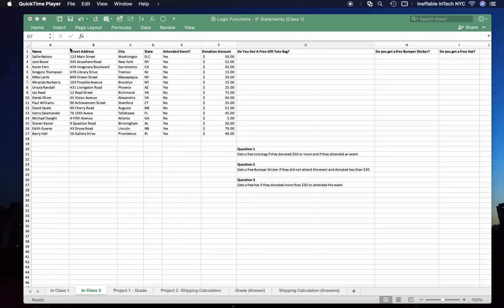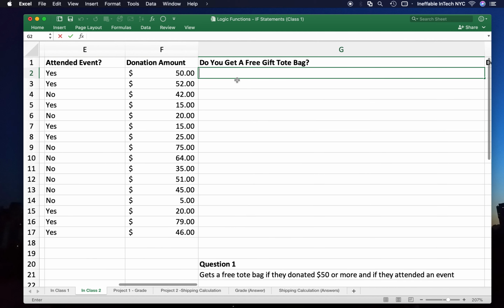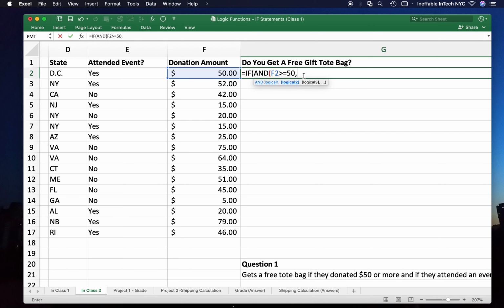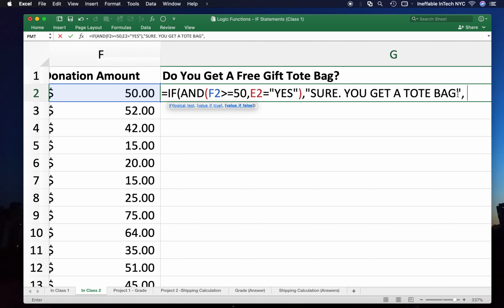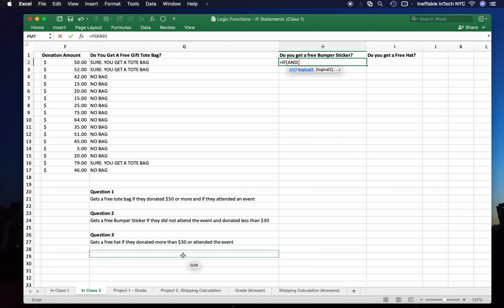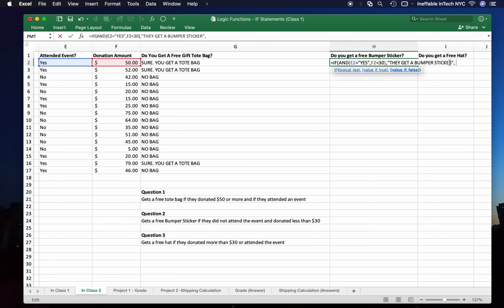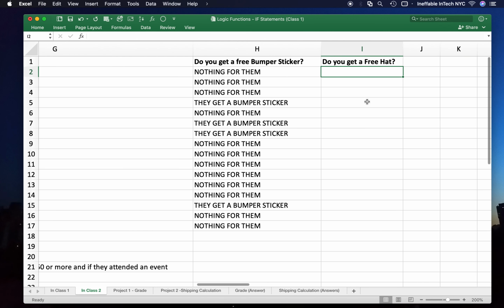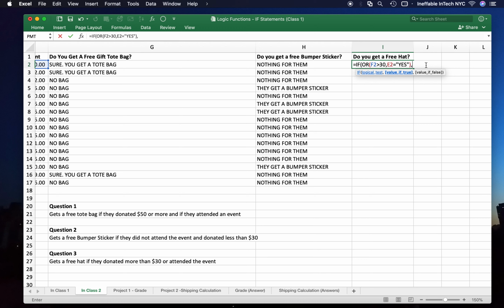Logic Functions (Part 2) - Intermediate IF Statements with Two Conditions & AND/OR Operators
PLEASE CLICK ON THE LINK BELOW AND HIT DOWNLOAD IN THE TOP RIGHT CORNER OF DROPBOX (registering with Dropbox is not required). ONCE FILE IS OPENED, CLICK "ENABLE".

I am hosting a 9 part-series, where I will be teaching essential Microsoft Excel skills. The aim of each workshop is to provide you with quick tools to refer to during work or in your classes. To help you save time, each video will be less than 10-minutes. The topics that will be covered include:

• Logic Functions
• Conditional Stat Functions
• Charts and Sparklines
• Array Formulas, Tables, and Data Validation
• Pivot Tables
• Creating a Dashboard
• Vlookup
• Lookup and Index Match
• String Functions and Goal Seek

Our first workshop is titled, "Logic Functions." This is the second session, where I will introduce how multiple conditions require logical operators known as AND and OR. They replace the location of where we inserted our individual conditions in the previous lesson. We nest them inside these AND and OR operators.